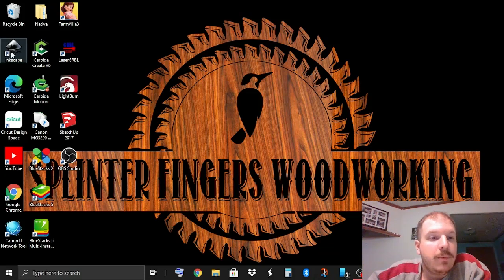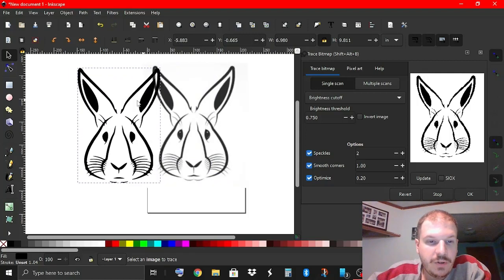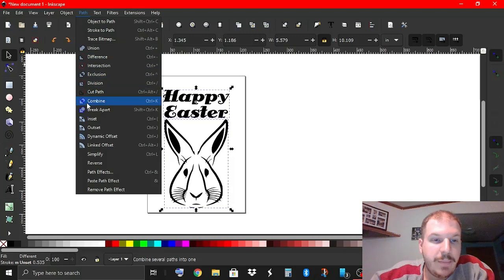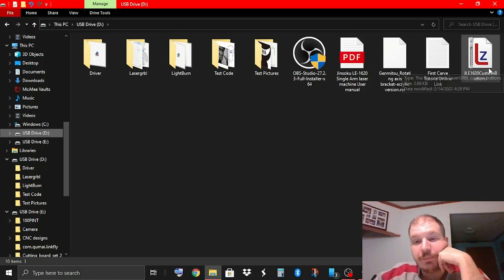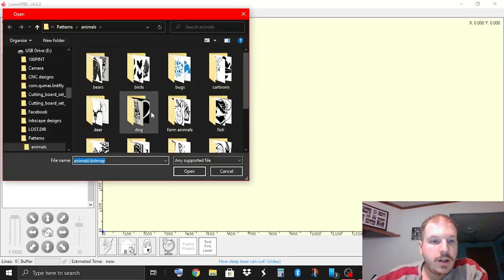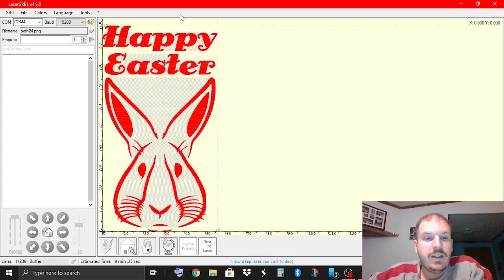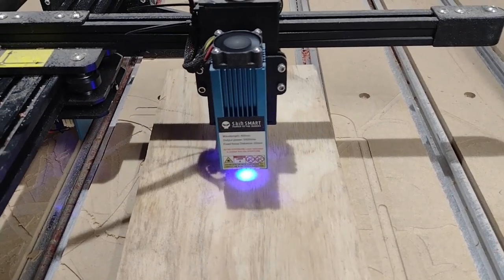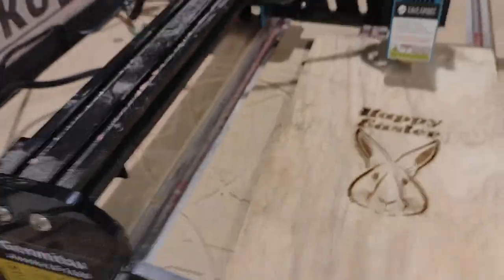Free Laser Software Tutorial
in this video I will be walking you through how to use a combination of inkscape and Laser grbl to operate your sainsmart jinsoku LE-1620 both softwares are completely free and have a lot of useful features links for both are below as well as where to get your LE-1620 and my social media accounts thanks for watching